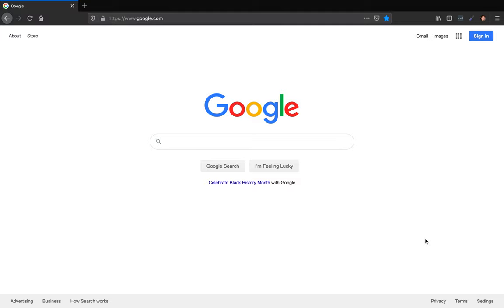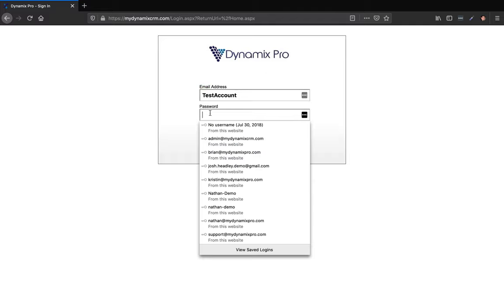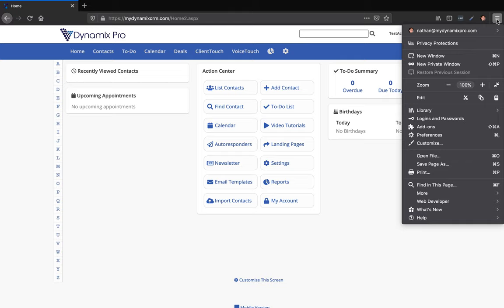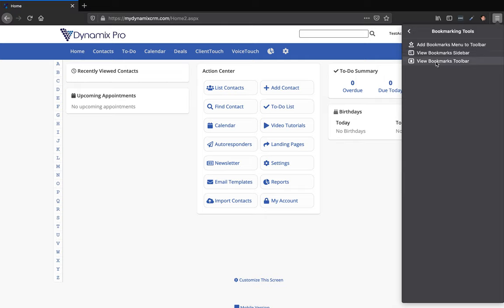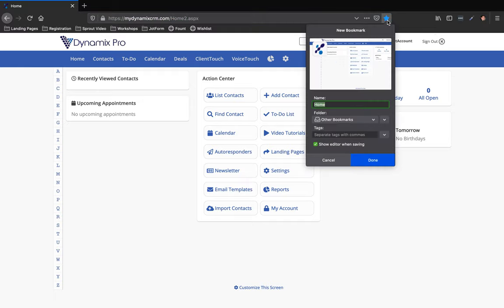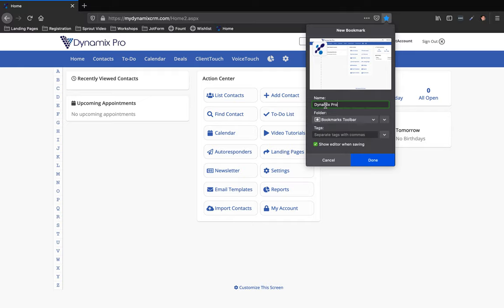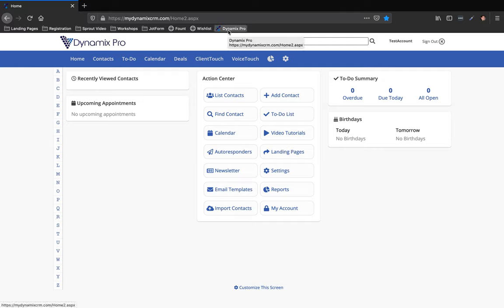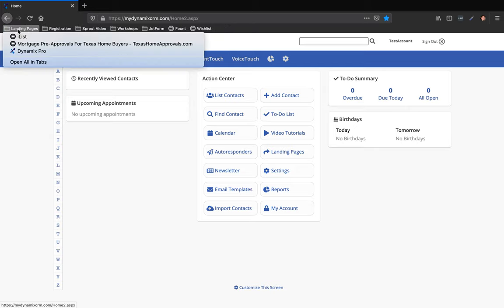How to bookmark your Dynamix Pro to your Firefox Web Browser Video